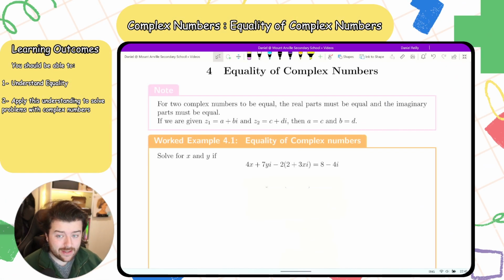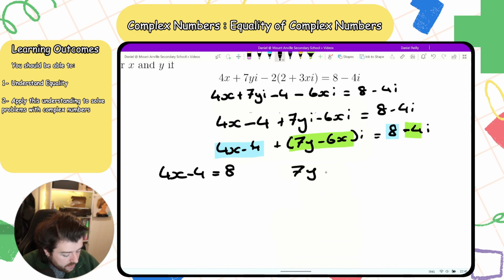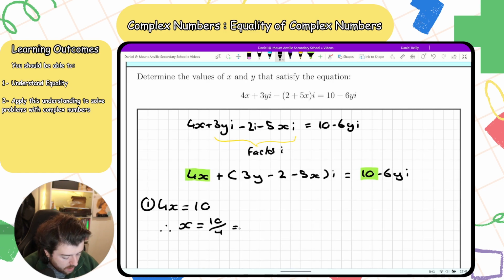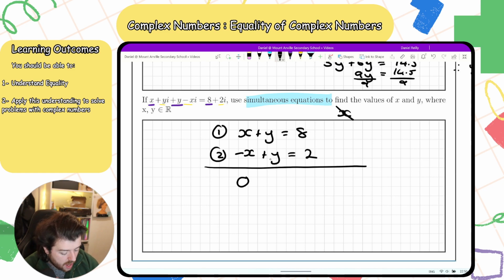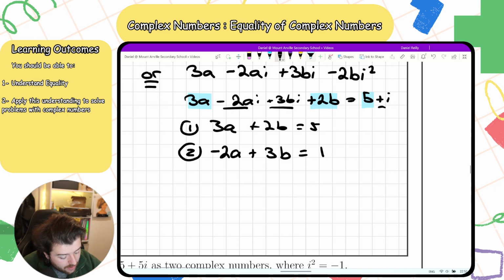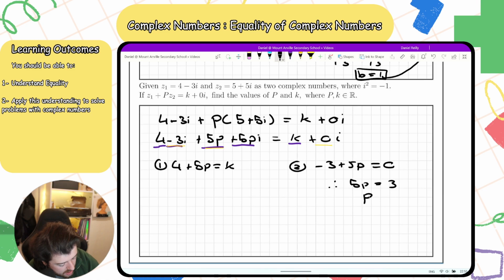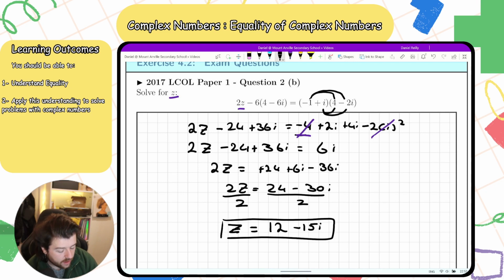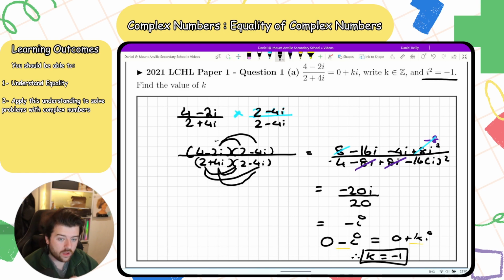Complex Numbers : Equality Of Complex Numbers